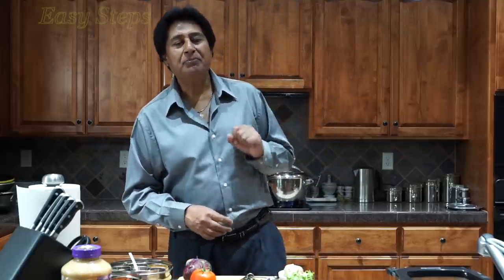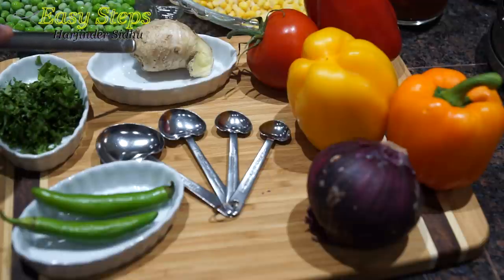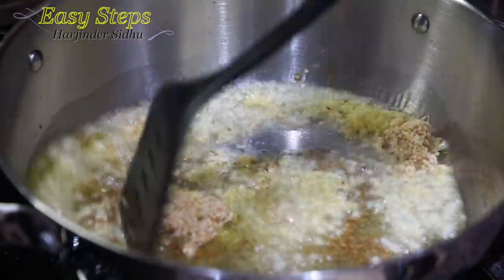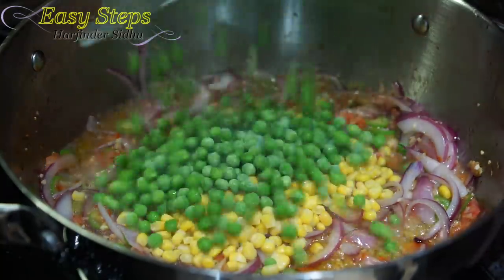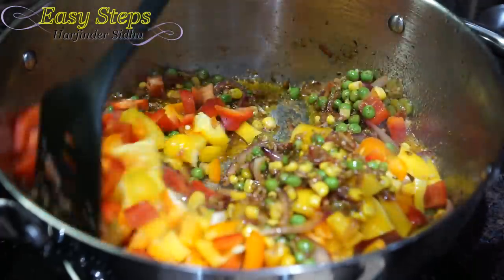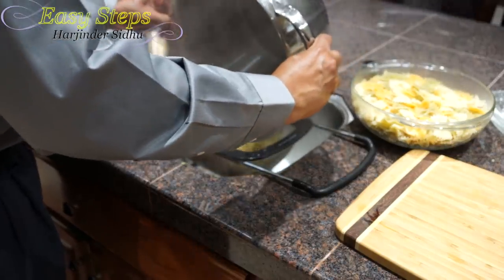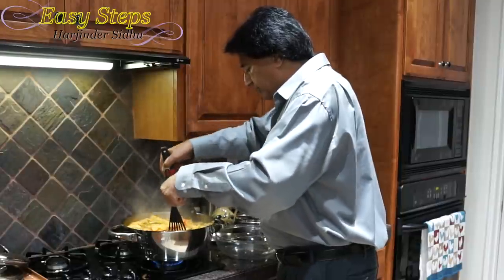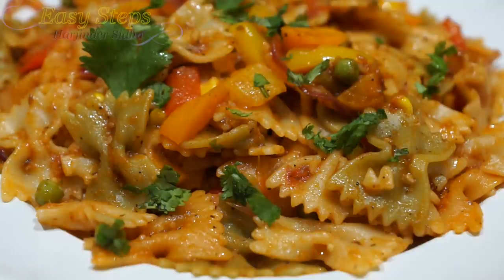Hot & Spicy Vegetarian Macaroni Pasta Recipe | Bow Tie Pasta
Hot & Spicy Pasta | Organic Farfalle Vegan Recipe | Vegetarian Macaroni Pasta Recipe | Spicy Veggie Pasta
Ingredients List:
2 Packs Organic Farfalle Pasta 500 gms / 17.6 oz each

1st Step:
Get a Pot with boiling water add salt / oil and cook it for 15 minutes
½= Tsp Salt
½= Olive Oil

2nd Step:
2= Green Chilies
1= Tbsp. Cilantro / Dhania
1= Tbsp. Ginger
1= Large Red Onion
1= Orange Bell Pepper
1= Yellow Bell Pepper
1= Red Bell Pepper
1= Tomato
½= cup Sweet Peas
½= cup Sweet Corn
¼= cup Olive Oil
2= cup Italian Pasta Sauce
1= Tbsp. Minced Garlic
1= Tsp Cumin
1½= Tsp Salt to taste
1= Tsp Red Chili Powder
1= Tsp Black Pepper
1= Tsp Coriander Powder
1= Tsp Cumin Powder
1= Tsp Garam Masala

Kitchen Aid Expandable Colander
Cuisinart food processor
stainless turner Spatula
measuring cups
measuring spoons
knife set
stainless pot
stainless strainer